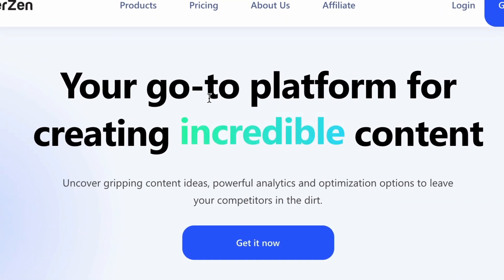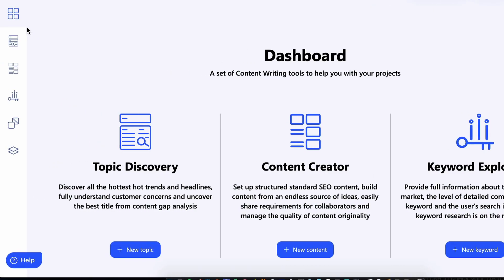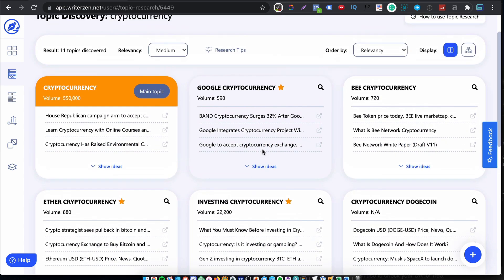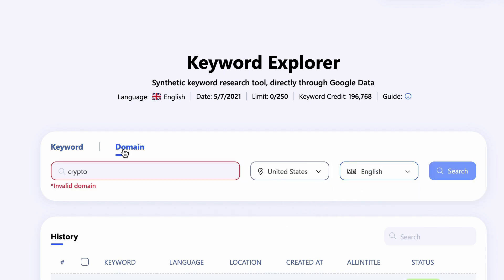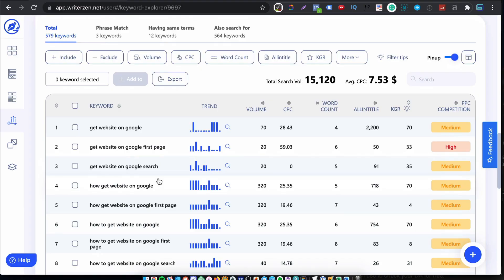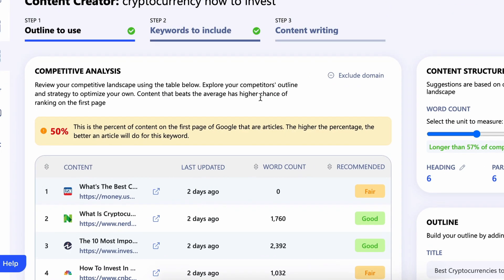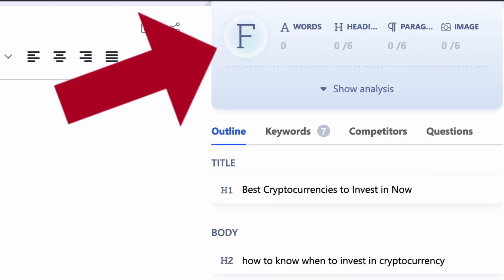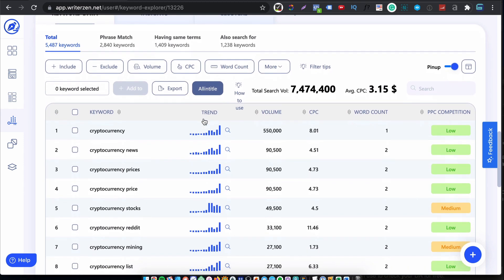WriterZen Review by Hoz - New All In One Content Marketing Software Tool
My WriterZen review - could this new all in one content marketing software tool be as good as it sounds?

That said, I use this software myself and only recommend tools that are actually useful.

ⓘ TIME STAMPS:
0:00 introduction
0:50 review of the Writerzen website - checking out the offer
1:45 testing Writerzen
2:18 topic discovery in Writerzen
5:19 keyword explorer in Writerzen
9:16 content creator in Writerzen
11:43 my thoughts on Writerzen
12:34 pricing plans on Writerzen
13:02 lifetime offer (time limited)
13:23 bonus: my SEO content creation process

ⓘ THIS VIDEO INCLUDES:
▶ some pros and cons about this software
▶ a demo of how I use this mind mapping tool
▶ bonus another mind mapping tool I use as a backup